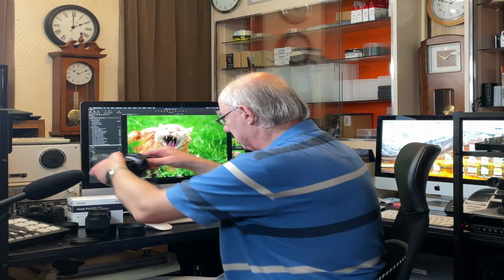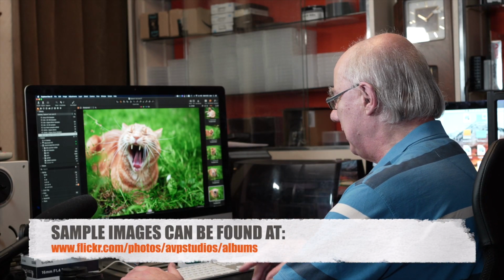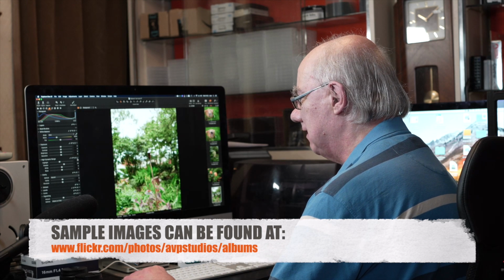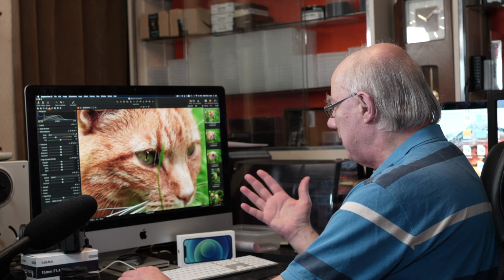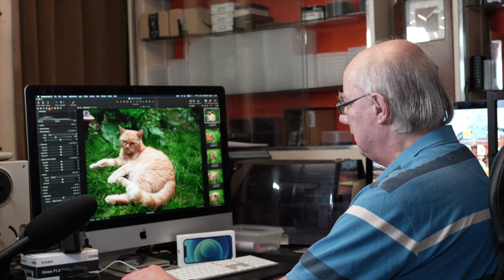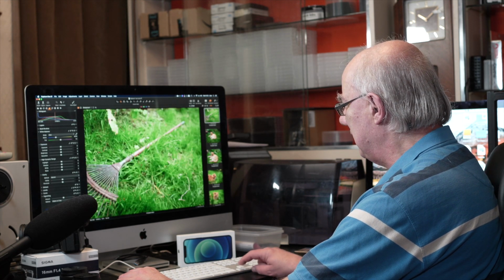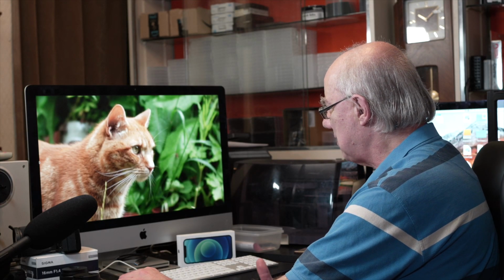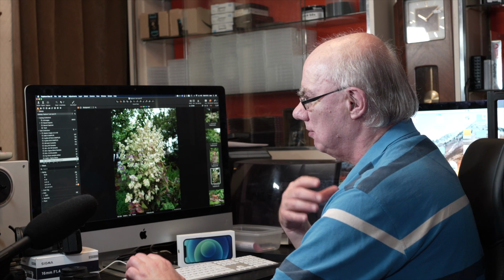Sigma 16mm F1.4 DC DN Lens Review - MFT mount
I very recently purchased the Sigma F1.4 DC DN lens for my GH5ii & G9. I have reviewed this lens in other mounts but I decided to purchase it for the Micro Four Thirds mount as I think it will be a very useful lens for use in the studio.